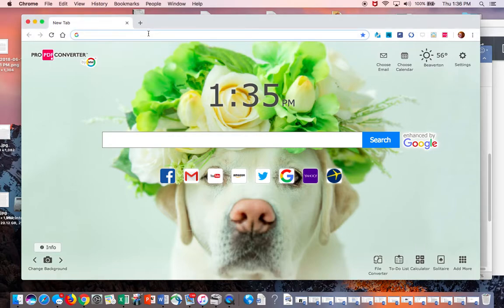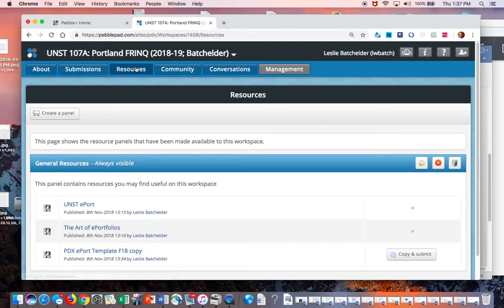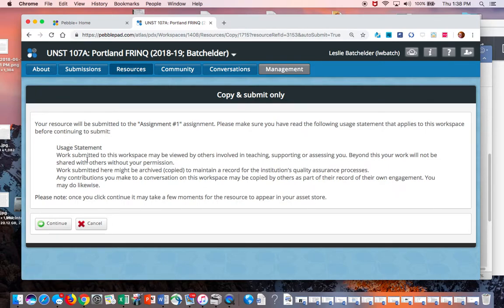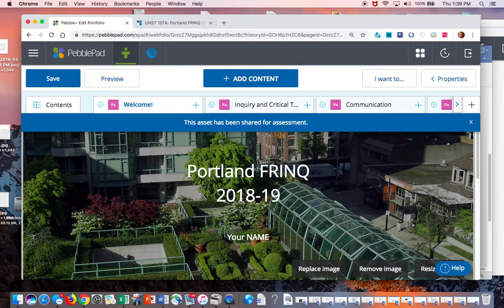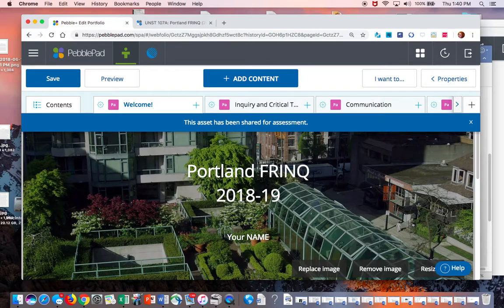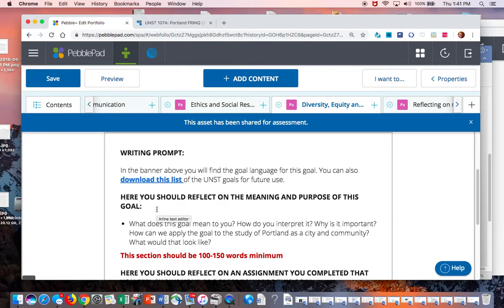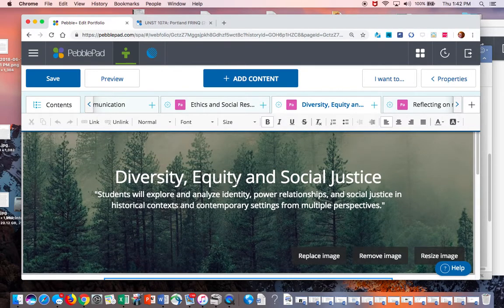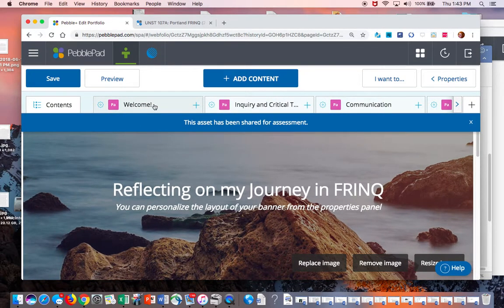How to download ePort template F18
This is a video about how to download your ePortfolio template